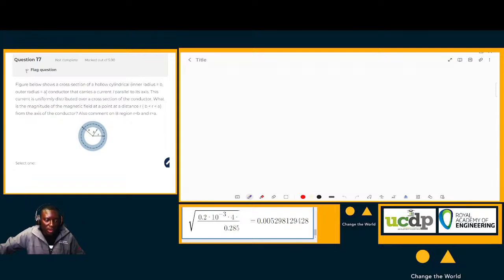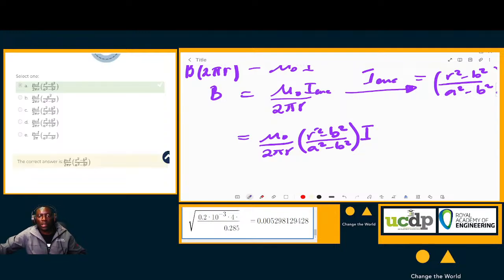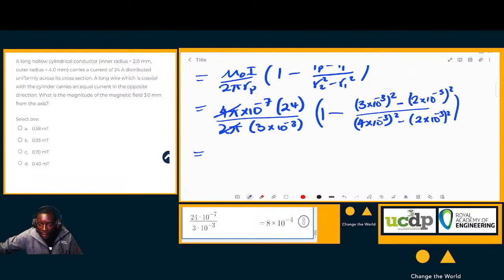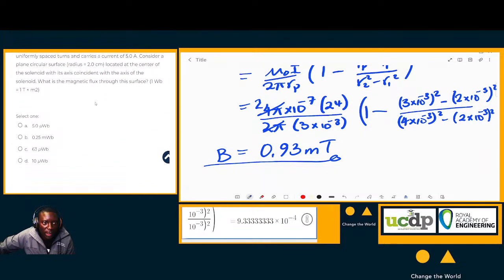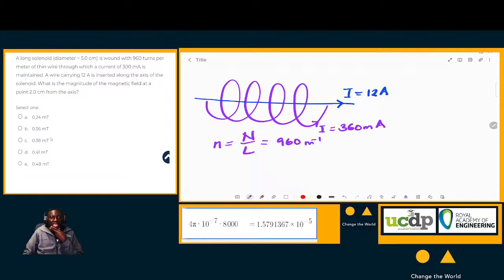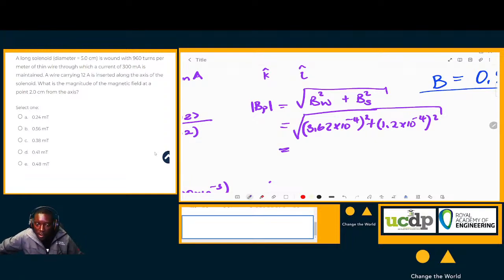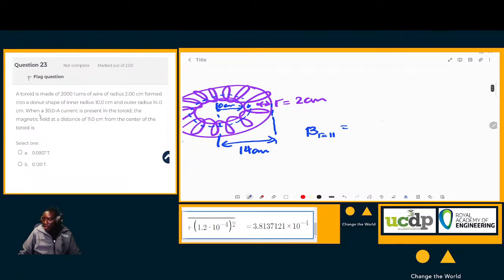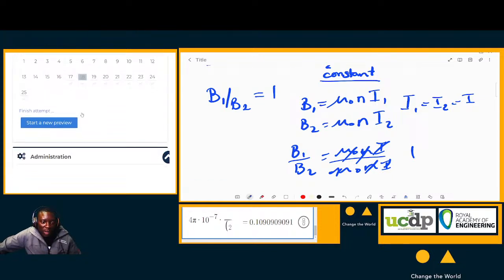Sources of Magnetic Fields_Session 3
Problem solving
Q17-Q25